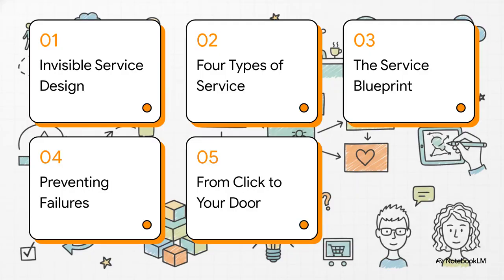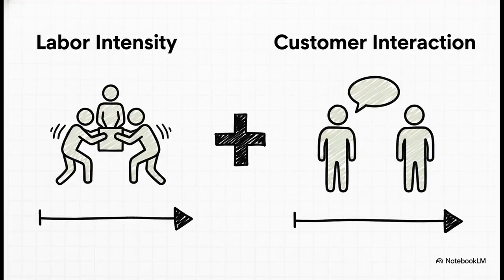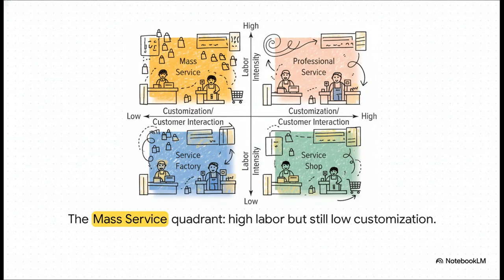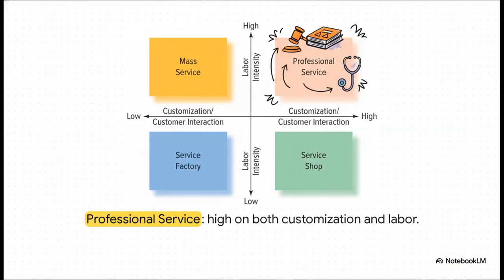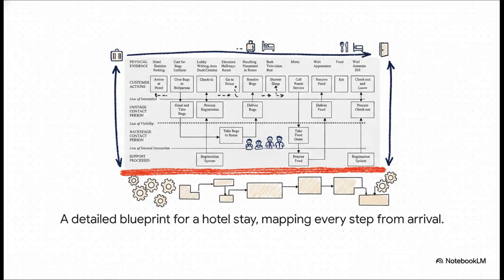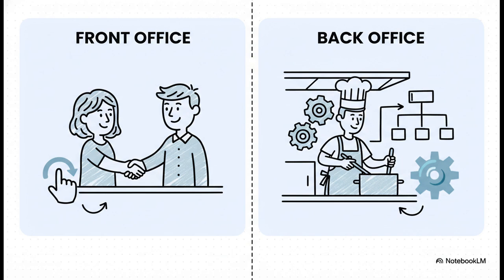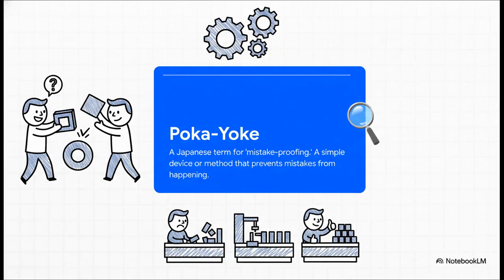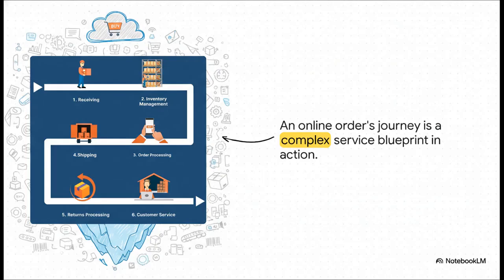The Invisible Assembly Line: Mastering Service Operations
How do you design an assembly line for a product you can't touch? In manufacturing, you can store inventory. In services, if you don't use the capacity the moment it exists, it vanishes forever.

This video explores the Invisible Assembly Line—the rigorous frameworks required to engineer a flawless customer experience. We dismantle the myth that "service" is just about being nice, and instead reveal it as a complex operational machine. We break down the Service Process Matrix and show you how to map out the "Line of Visibility" that separates what the customer sees from the hidden gears turning in the background.

In this video, you will discover:

The Service Process Matrix: How to categorize your business based on Labor Intensity vs. Customer Interaction to choose the right strategy.

Blueprinting the Experience: Using Service Blueprints and the "Line of Visibility" to isolate front-office magic from back-office grit.

Fail-Safing the System: How to apply Poka-Yokes (error-proofing) to services so mistakes are caught before they reach the client.

The Inventory Problem: Why managing capacity in a service business (like a hotel or consultancy) is infinitely harder than managing a warehouse.

Case Study: Nio's BaaS: How Nio used Battery as a Service to turn a product limitation into a massive competitive advantage in the EV market.

Stop leaving your customer experience to chance. Watch now to learn how to engineer a service process that creates value on autopilot.

Timestamps:
0:00 - The Product You Can't Touch
1:50 - The Service Process Matrix (Intensity vs. Interaction)
4:30 - Service Blueprinting & The Line of Visibility
7:15 - Poka-Yokes: Fail-Safing the Service Encounter
10:00 - The Challenge of Capacity Management
12:45 - Case Study: Nio & Battery as a Service (BaaS)